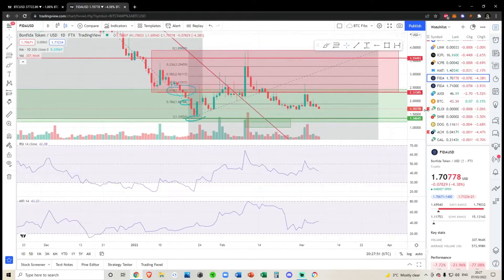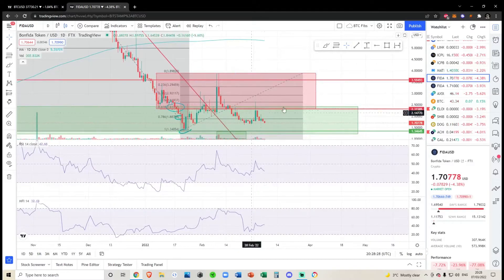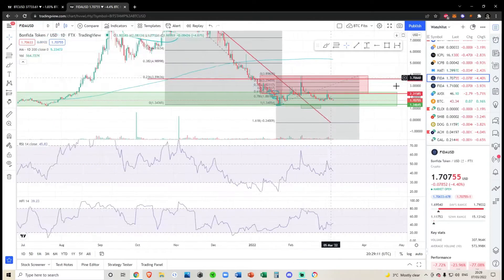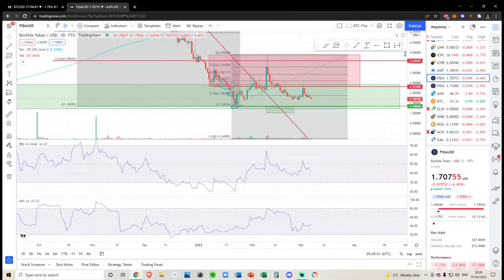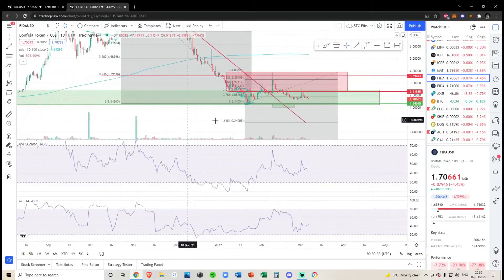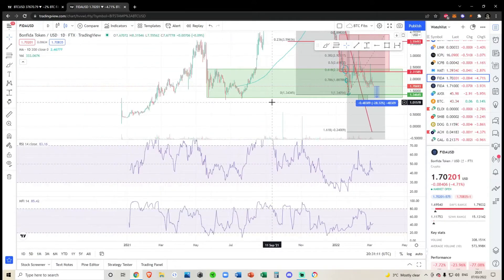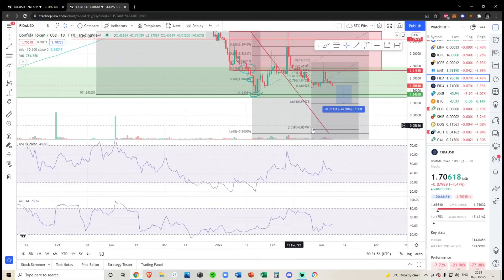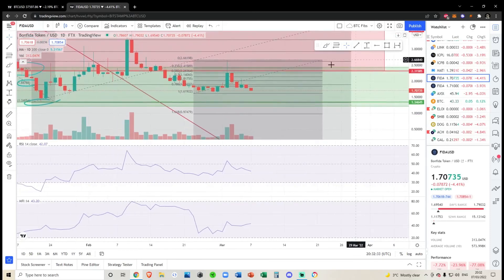Bonfida FIDA - Crypto Technical Analysis and Price Prediction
Links mentioned:
Tip in Crypto (if you want) CRYPTO WALLETS
Bitcoin: 3K84nZKz4Cxvmi9PEwHefkYRnSjjDsuUyA
Solana: 8wXrjRN4PsoWeVQiEkfBawDoeW7VTBTCXoVM2yoPUbYX
Solana NFT Wallet: 4pBsBDB8oLxteK3oREgxniy3yKGN8VLgUHtkHZy8eoip
Algorand: GNDSNNY2TCMRY6MBAMWDAHZW2MSPJ4NMDX4KQYF7H44X72THPSH3OHOMSA
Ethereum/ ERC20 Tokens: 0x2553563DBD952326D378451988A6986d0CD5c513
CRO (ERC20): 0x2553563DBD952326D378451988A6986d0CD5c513